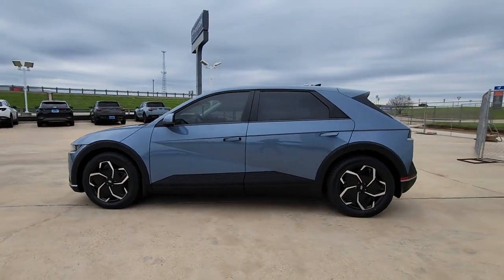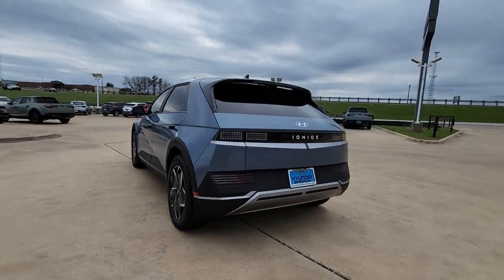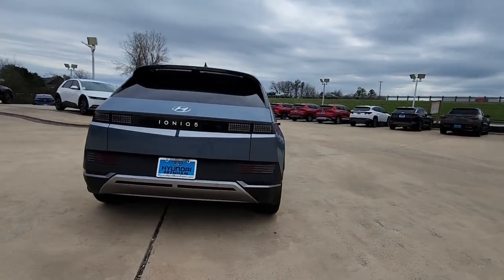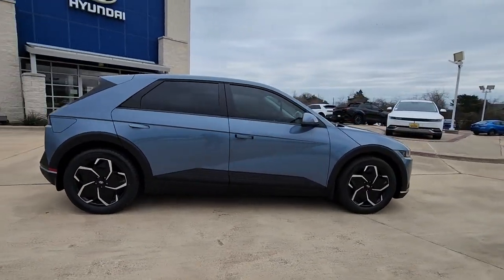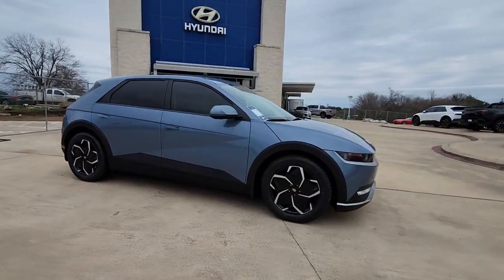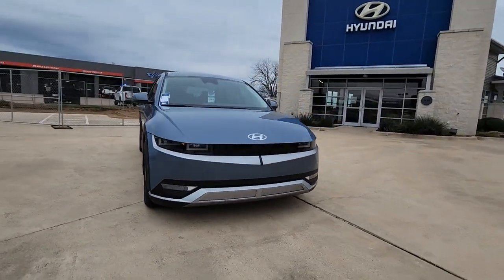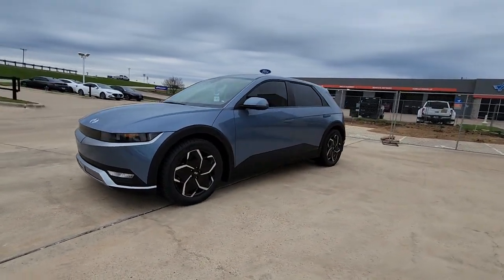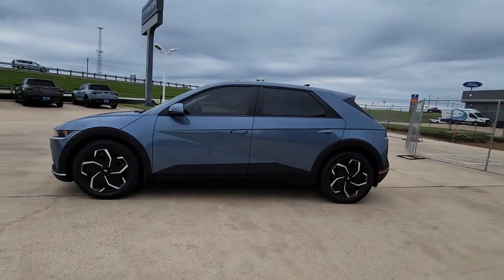2023 HYUNDAI IONIQ5 Brenham, College Station, Houston, Hempstead, Navasoto 145615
New 2023 HYUNDAI IONIQ5  available in 1710 Highway 290, West, Brenham, Texas at Hyundai of Brenham. Servicing the Brenham, College Station, Houston, Hempstead, Navasoto, TX area.